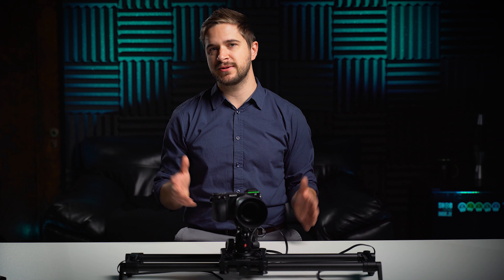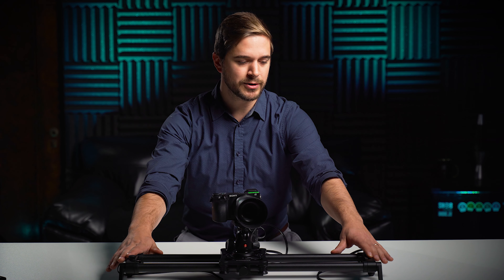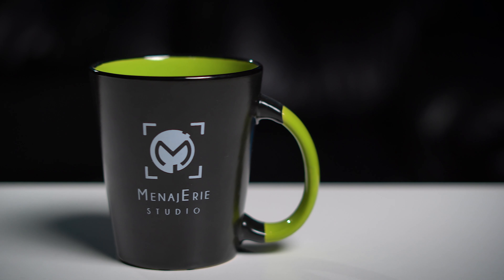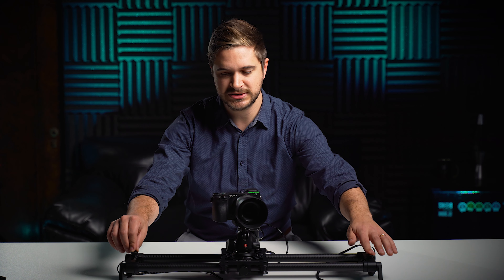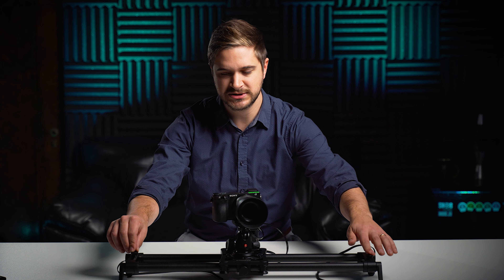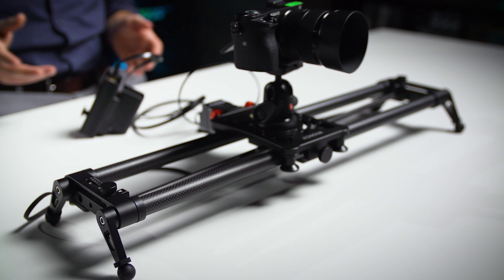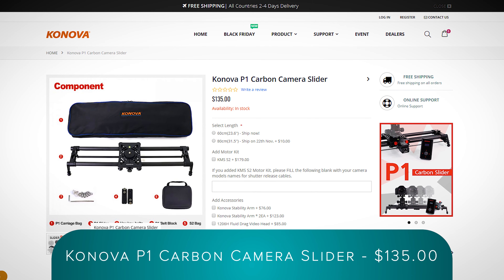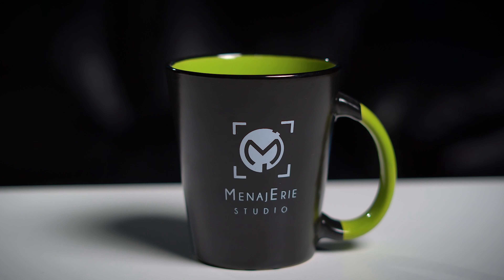$135 Parallax Camera Slider | Konova P1 Carbon Camera Slider Review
In this gear review video we look at the new Konova P1 Carbon Camera Slider and test it out with our previously reviewed Konova KMS S2 motor. This new slider adds a whole new twist by adding an auto-panning slider motion. This new feature can produce a parallax effect for interviews and other POI scenarios where you want to maintain framing while sliding. It can also be adjusted for a wide pan motion to allow for even more expansive shots like landscape time-lapses. With a carbon fiber and metal construction, this thing is sturdy yet lightweight. Ultimately, we found this to be a great tool to add to your video production toolkit.

*Update: Right now you can get both the slider and the motor for only $249!